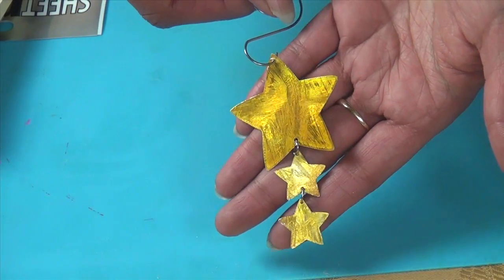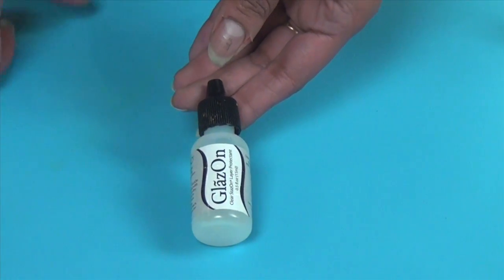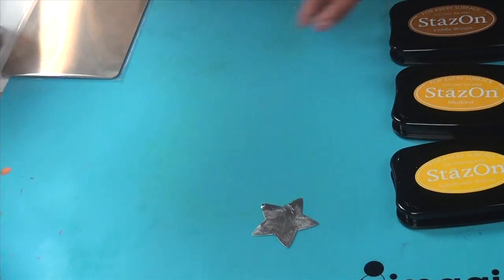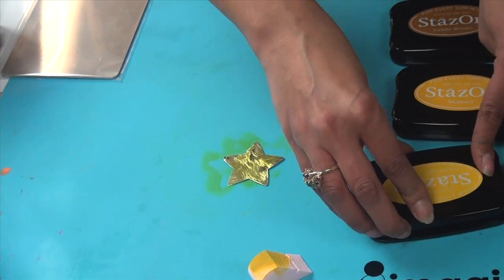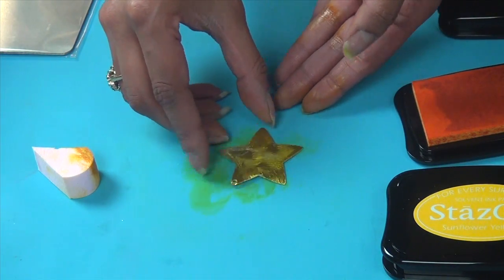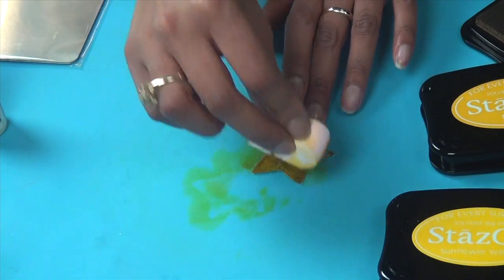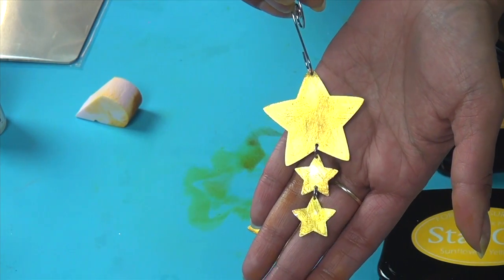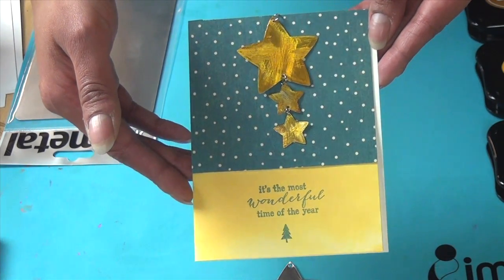Distressed SHEET Metal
Learn a quick technique to distress IMAGINE Crafts SHEET Metal. Create vintage-looking card embellishments, ornaments and more by filing die cut SHEET Metal, then coloring with StazOn Inks.